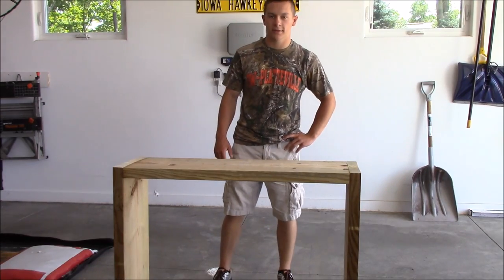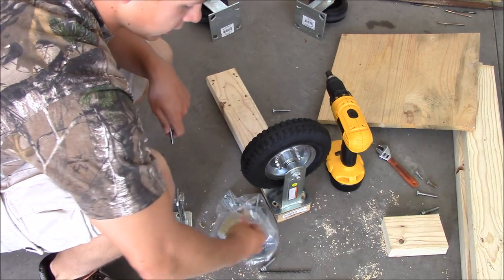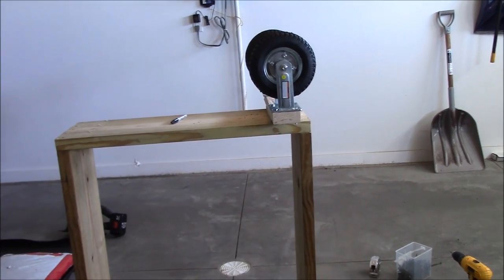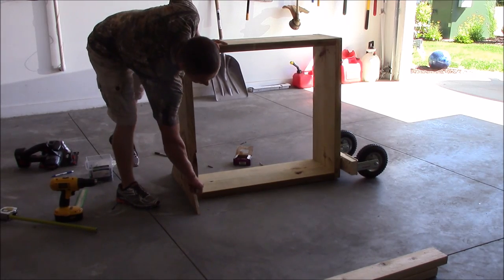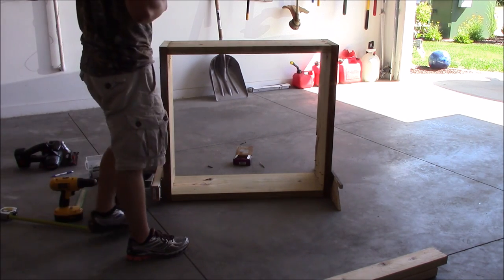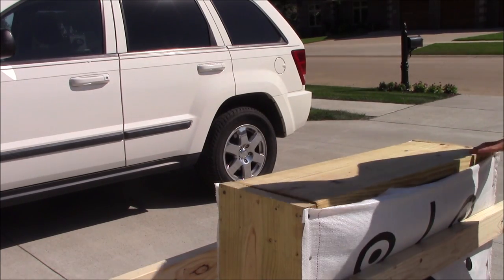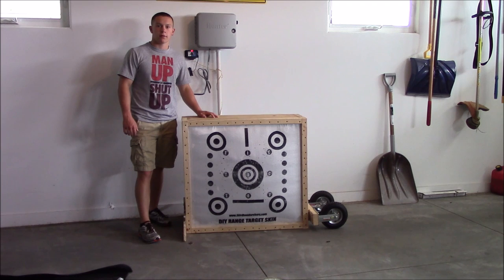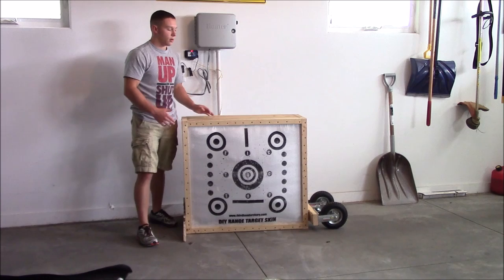How to Make a Portable Third Hand Archery Target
In this video i take you along as I build a Portable Third Hand Archery lifetime target. I look forward to many years of using this target.